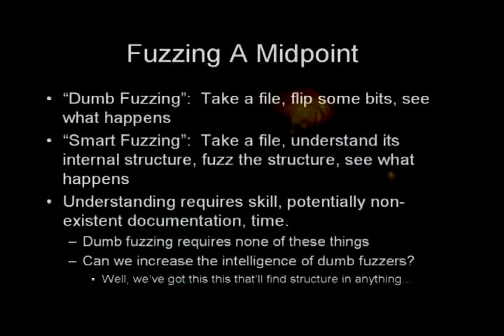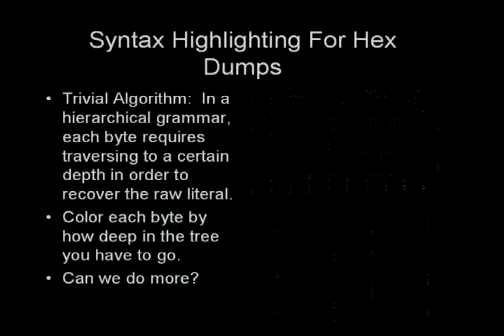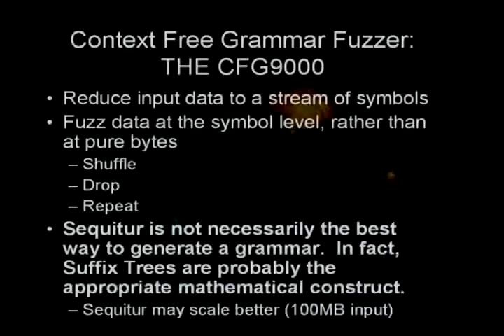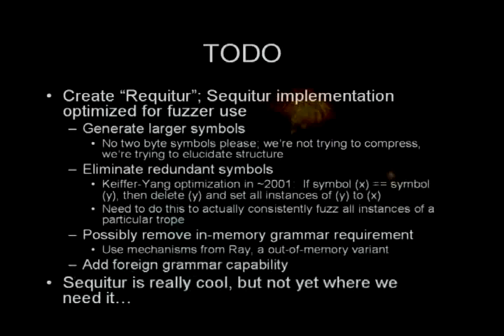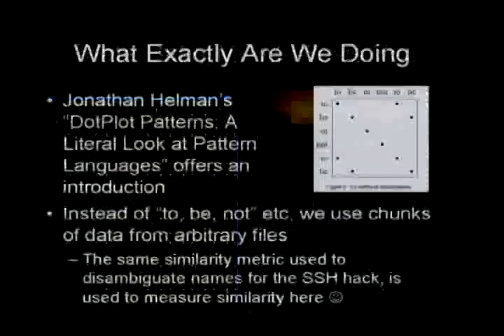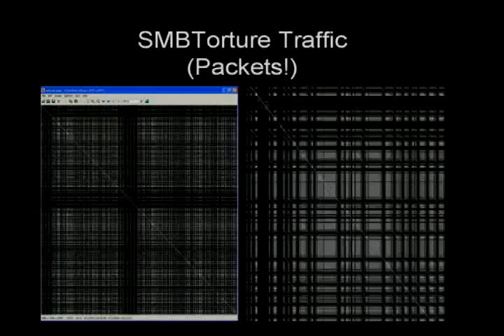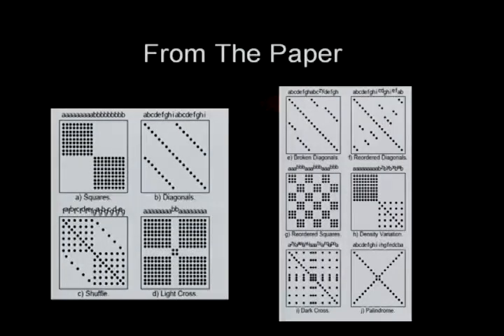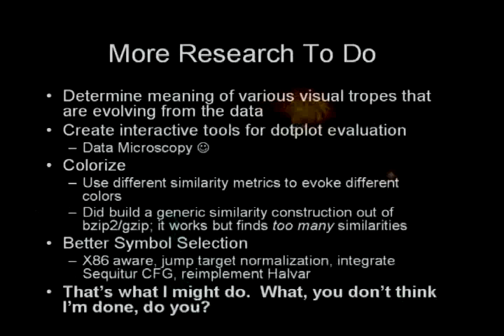2006 BlackHat Vegas V6 Kaminsky BlackOPS 2006 02